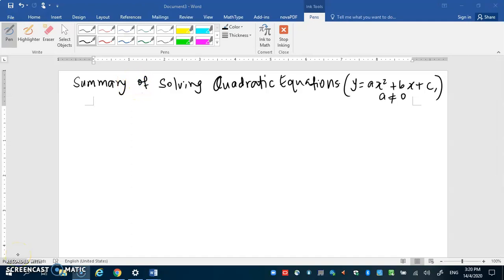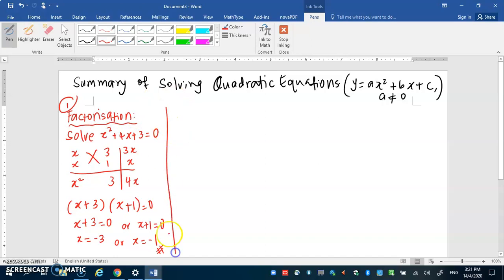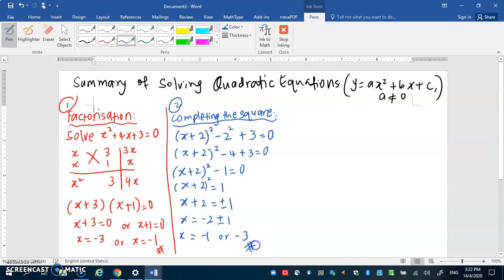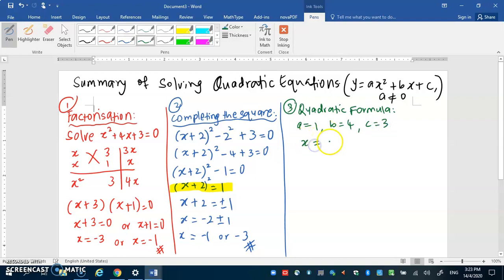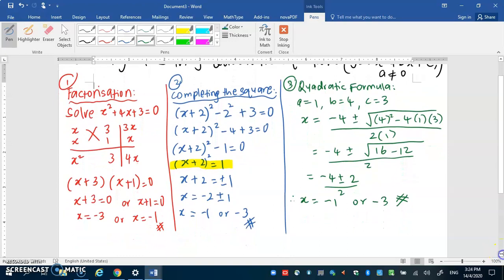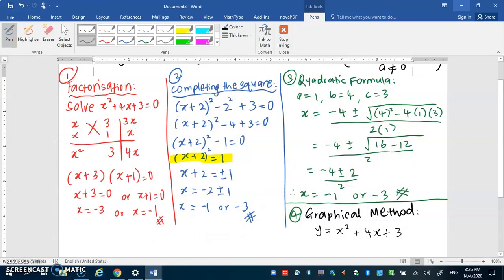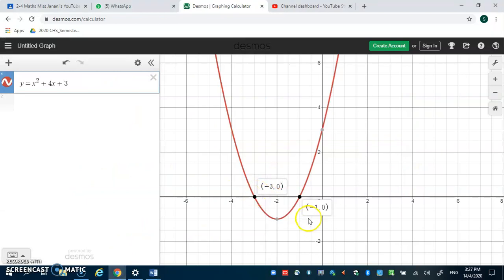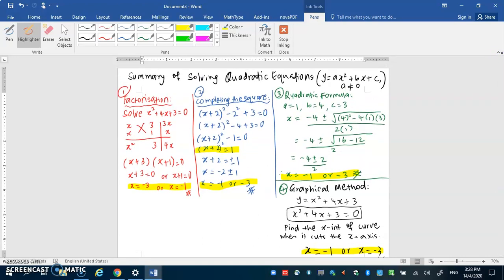2020 Level 2: Book 3 Chap 1 (Notes Number 8): Summary of 4 Methods of Solving Quadratic Equations